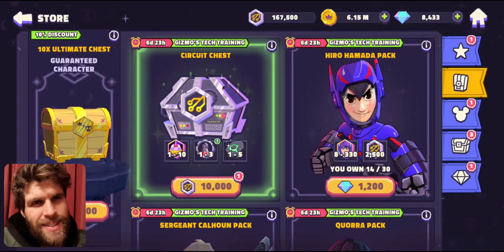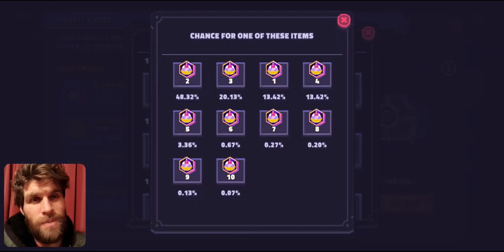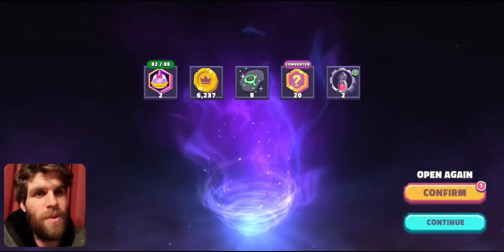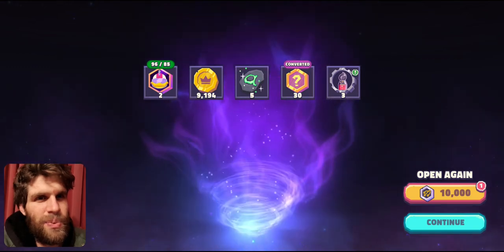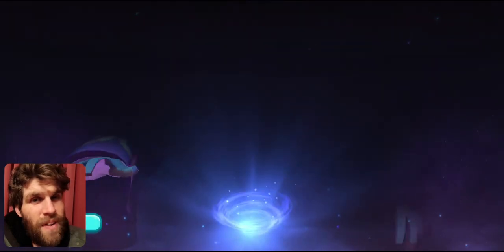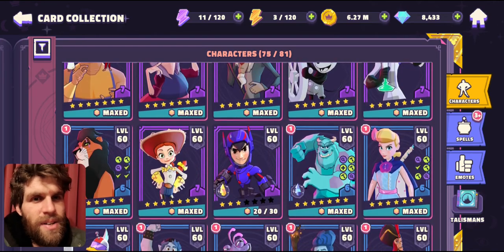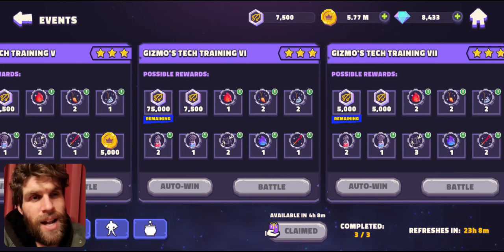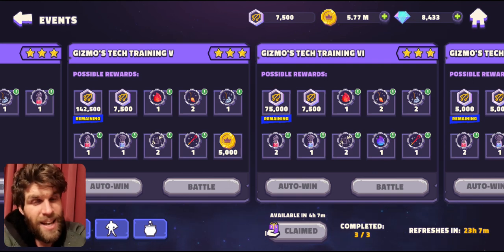Trying for Max Gizmoduck with Circuit Chest Openings Disney Sorcerer's Arena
Trying for Max Gizmoduck with Circuit Chest Openings

DSA

If you want to support me only getting me something in game checkout this link below were you can get New Zealand Gift Cards Online and you can send me the codes and what you would like me to do with it via discord (link also below)

New Zealand Google play Gift cards Playtech.co.nz (just seach google play)